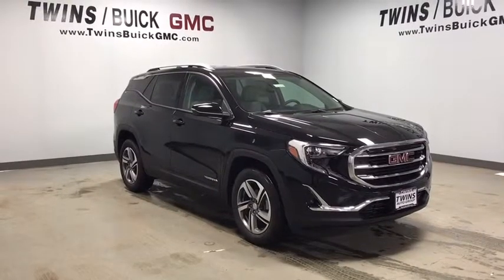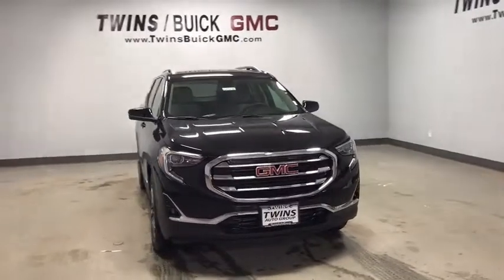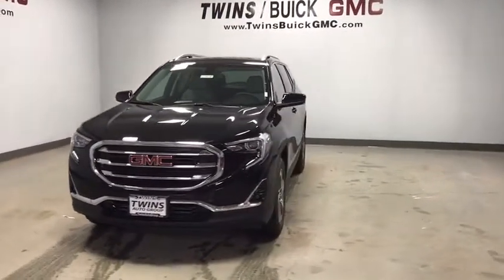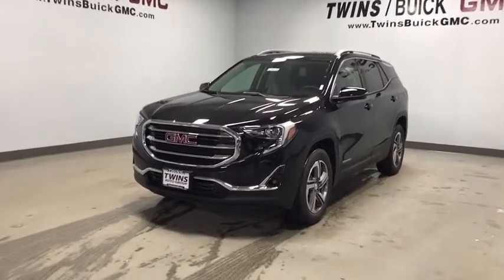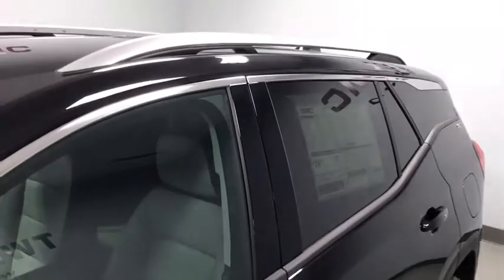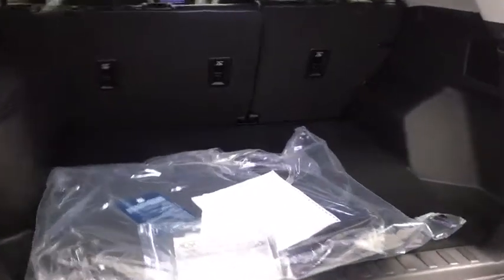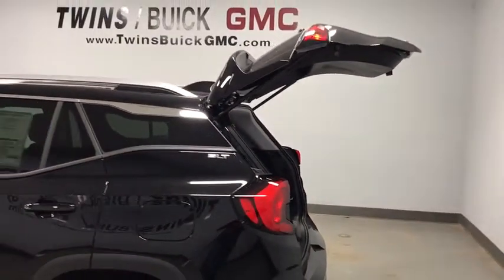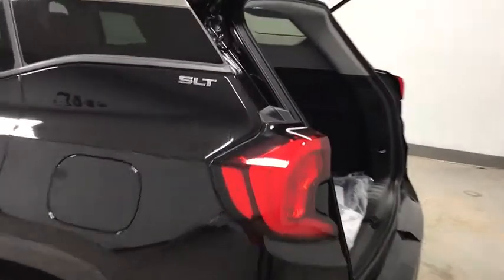2019 GMC Terrain Columbus, London, Marysville, Delaware, Sunbury, OH G19278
Ebony Twilight Metallic N 2019 GMC Terrain available in Columbus, OH at Twins Buick GMC. Servicing the London,  Marysville, Delaware, Sunbury, OH area.

$6,172 off MSRP! 2019 GMC Terrain SLT AWD. Ebony Twilight Metallic AWD 1.5L DOHCbrbrbrYou Always WIN When You DEAL With TWINS!